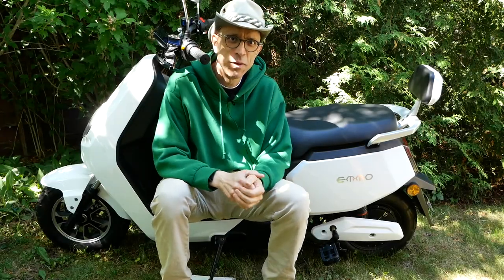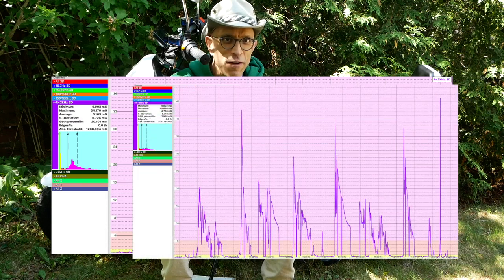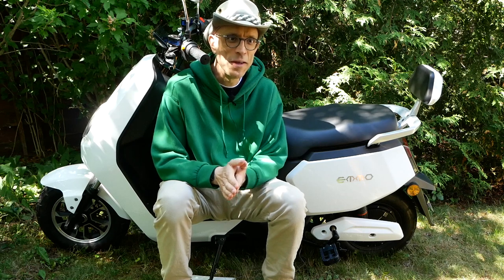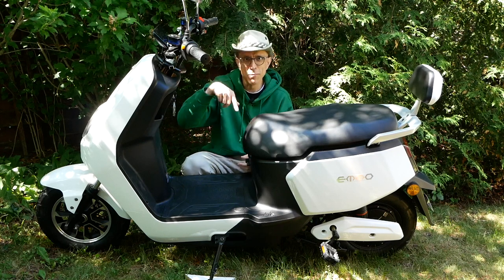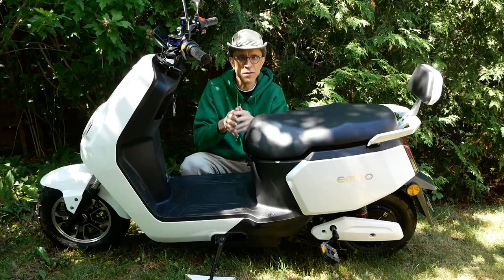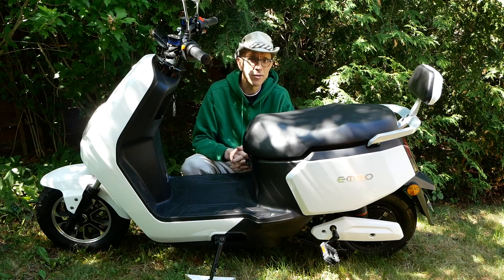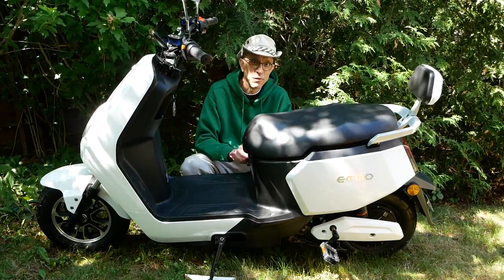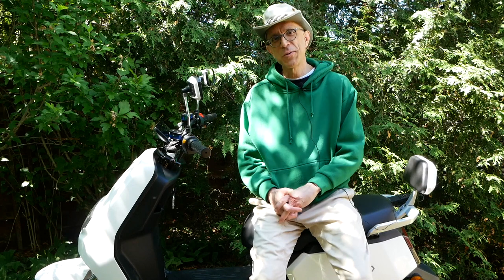8x LESS Radiation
Modern electric vehicles can present EMF challenges.
This video shows how these issues can be solved.
*** Correction Note: The motor controller's switching frequency is 15KHz, NOT 1.5 KHz ***